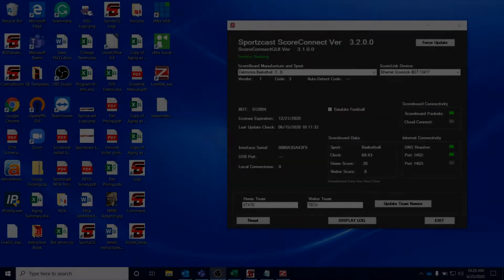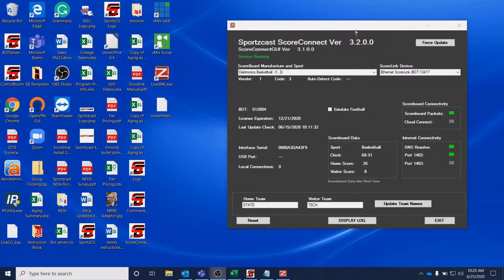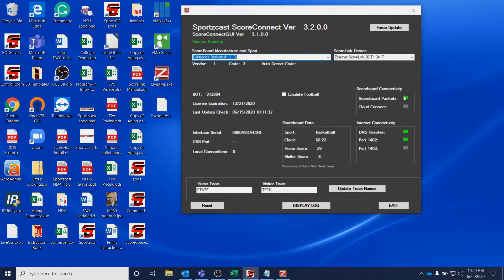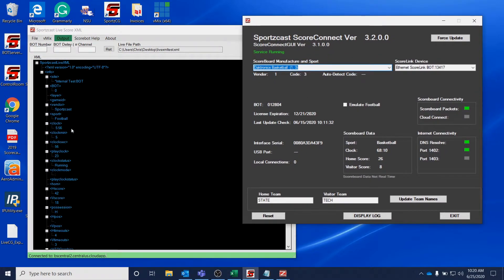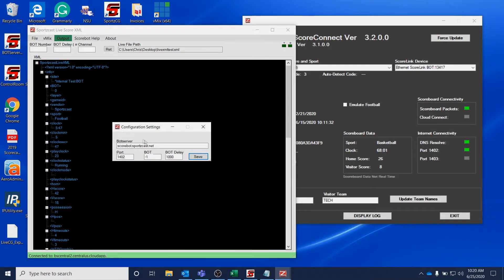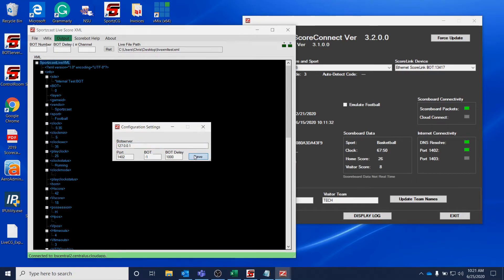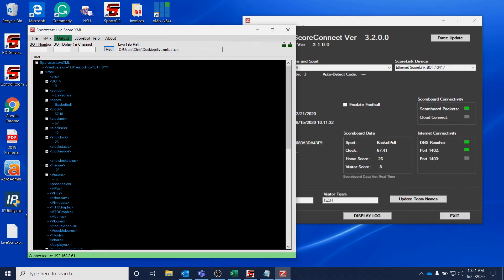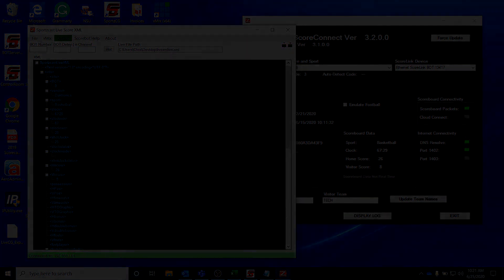Using Sportzcast's LiveXML Feature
Kyle Leavitt walks you through how to get real-time scoreboard data into .xml format utilizing Sportzcast's ScoreConnect and LiveXML tools. This tool enables you to deliver your real-time scoreboard data into any application that can accept .xml data!